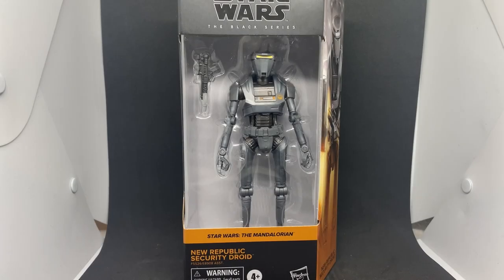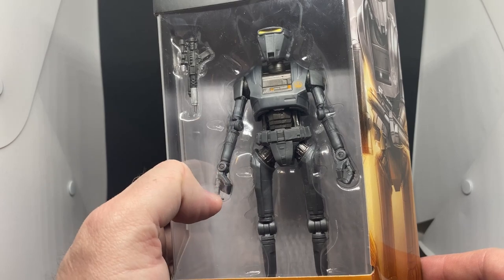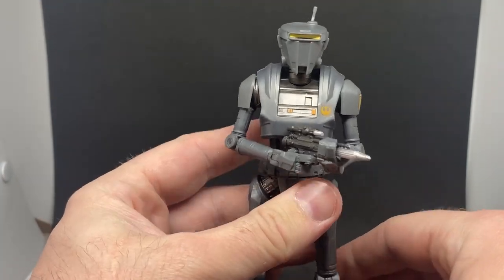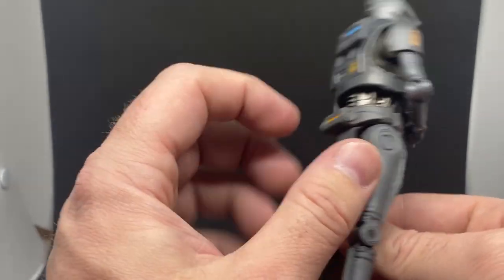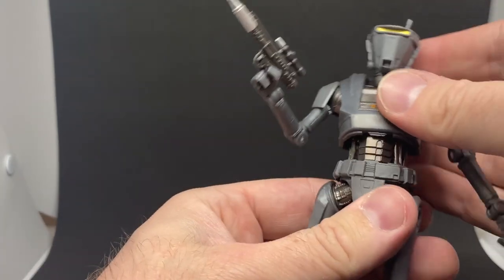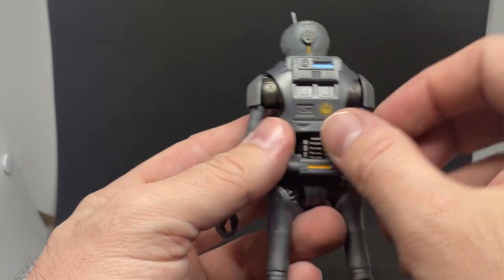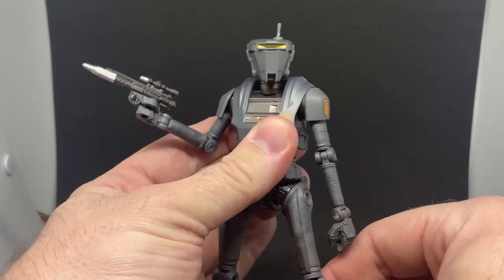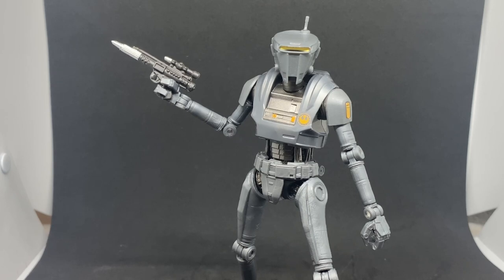NEW REPUBLIC SECURITY DROID - STAR WARS THE BLACK SERIES REVIEW